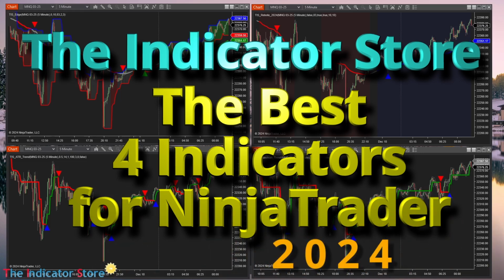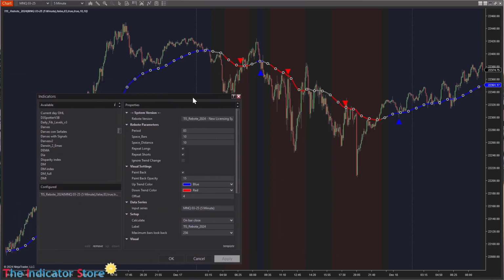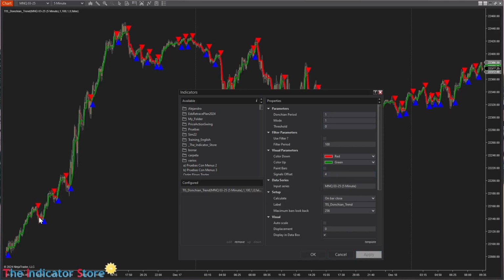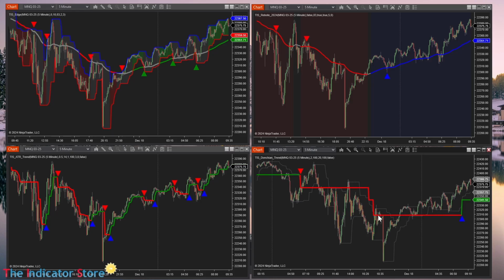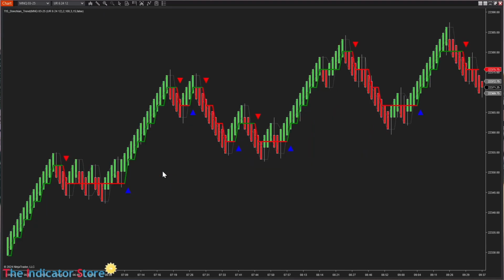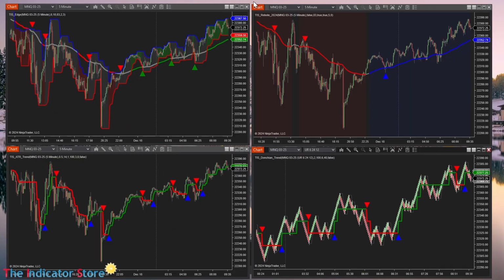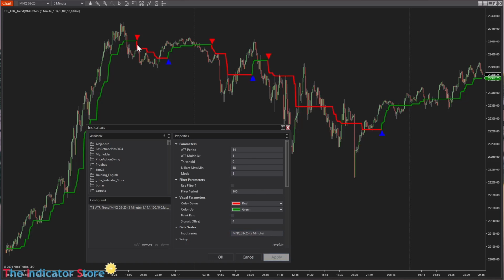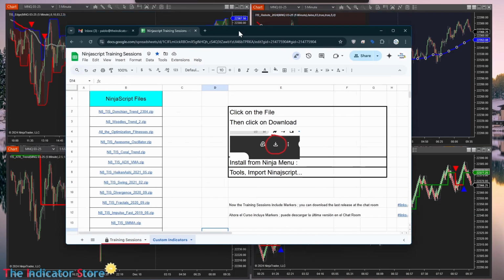The Best 4 Indicators for NinjaTrader 8